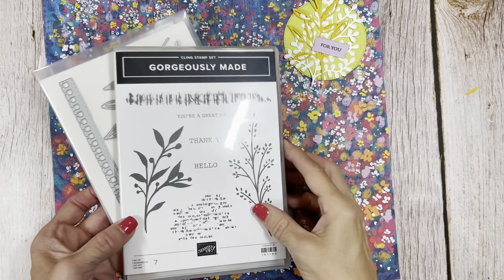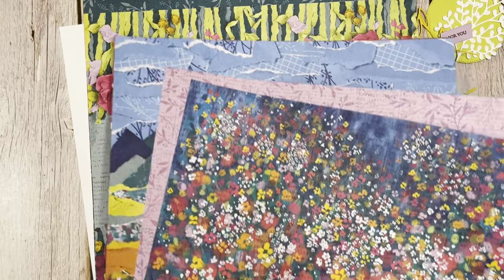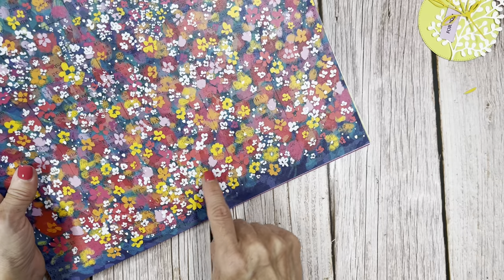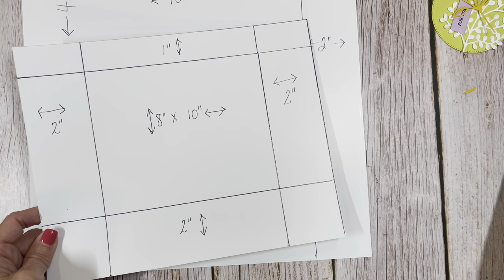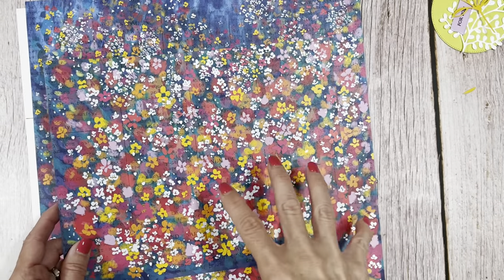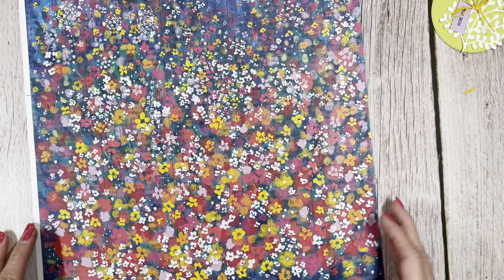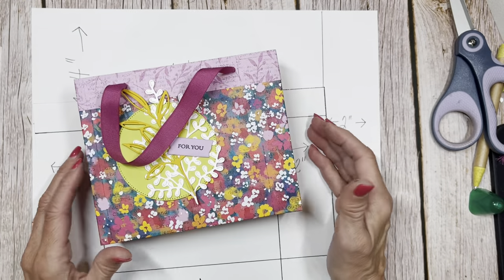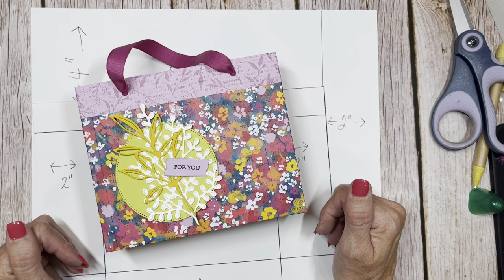Stampin' UP! Gift Bag with Set of Cards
Learn how to make a gift bag to hold a set of 8-10 cards using the Stampin' UP! Gorgeously Made Bundle and the Stampin' UP!

• Masterfully Made 12" X 12" (30.5 X 30.5 Cm) Designer Series Paper [161192]